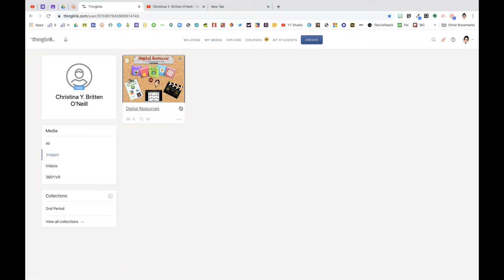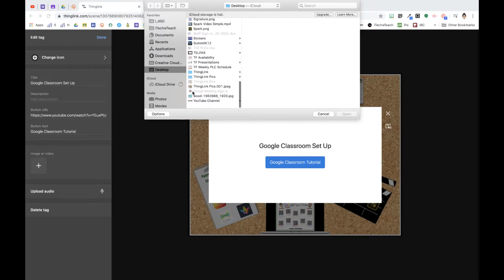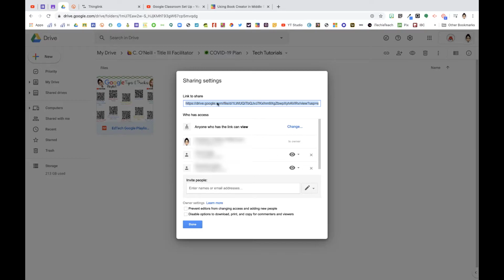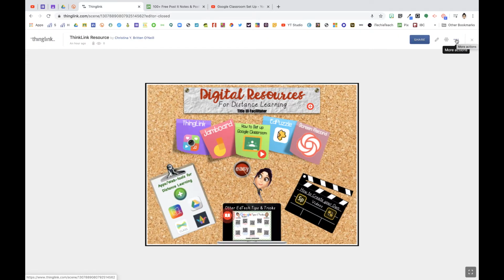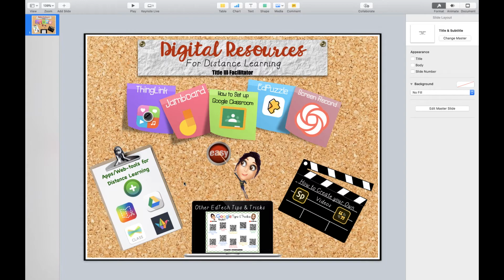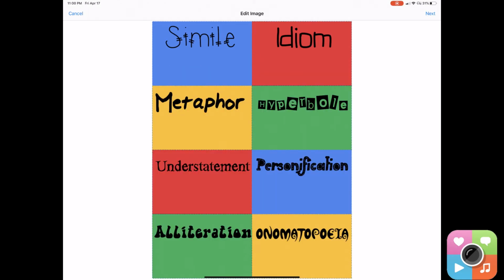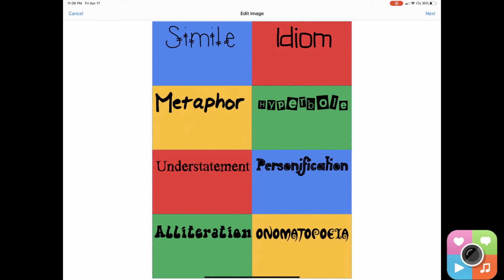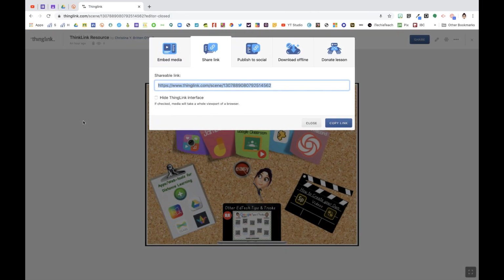ThingLink for Teachers & EL Students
The great thing about Thinglink is its versatility for English Learners and the educators who service them. As both the teacher and students create they are ensuring that accommodations are met and the ELPs are practiced and assessed.